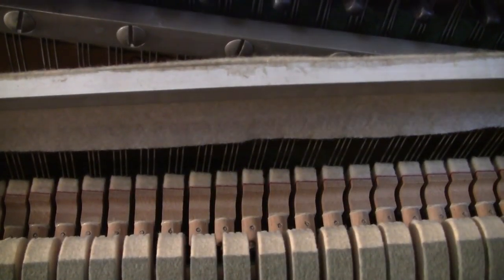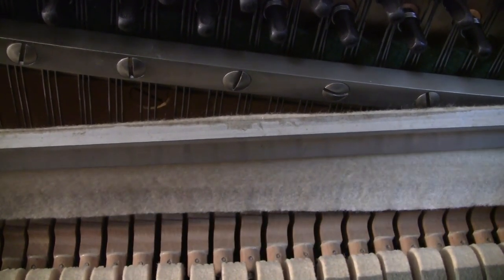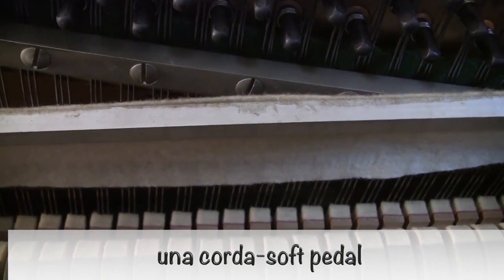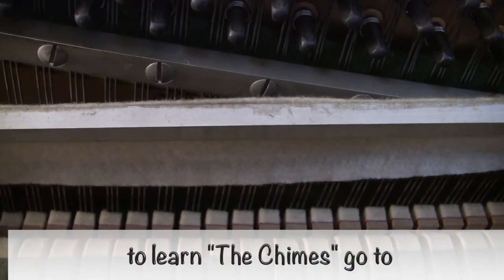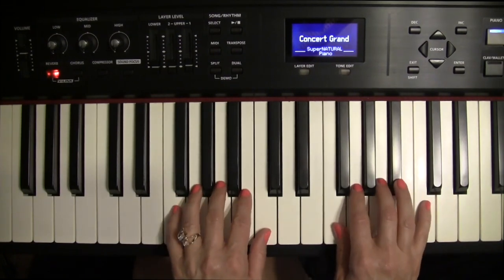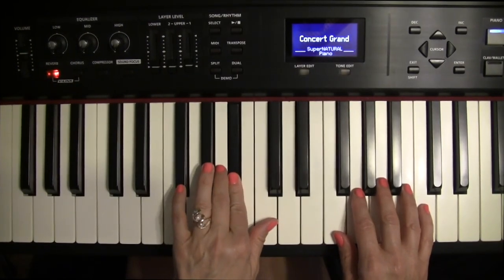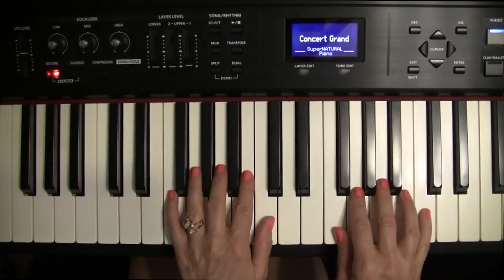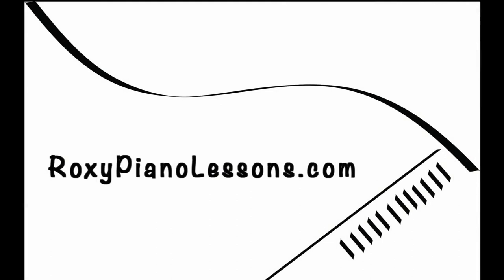"Chimes" - a song to play using the damper pedal on a piano